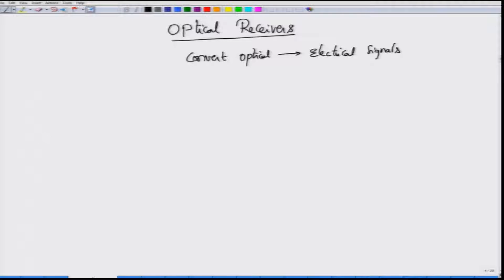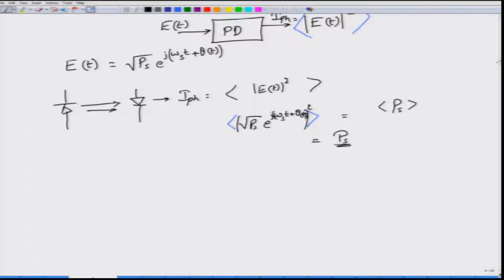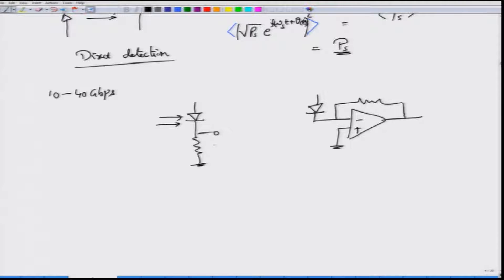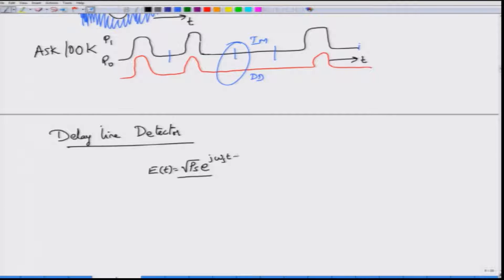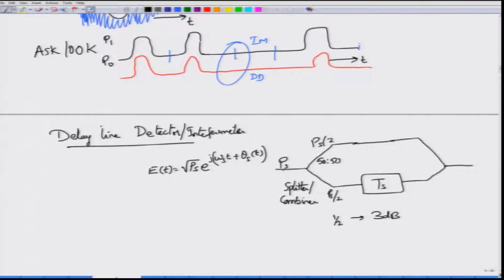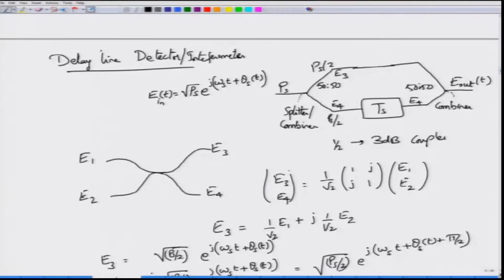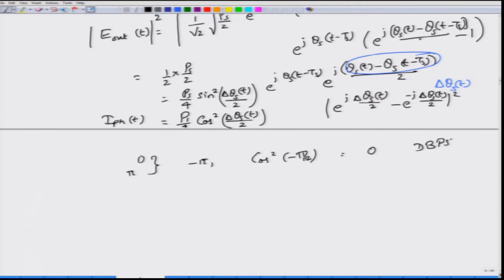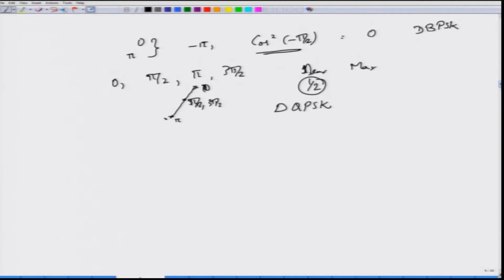Module IV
To access the translated content:
1. The translated content of this course is available in regional languages.
 2. Regional language subtitles available for this course
 To watch the subtitles in regional languages:
 1. Click on the lecture under Course Details.
 2. Play the video.
 3. Now click on the Settings icon and a list of features will display
 4. From that select the option Subtitles/CC.
 5. Now select the Language from the available languages to read the subtitle in the regional language.